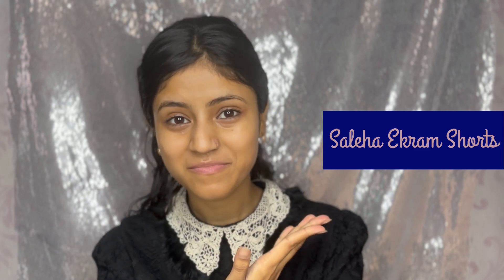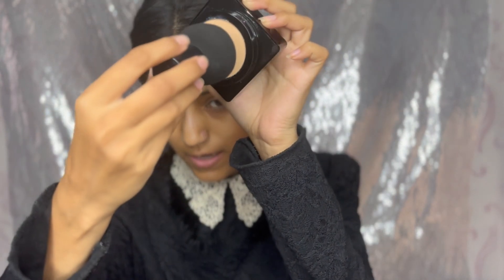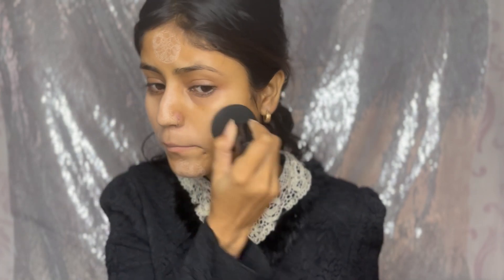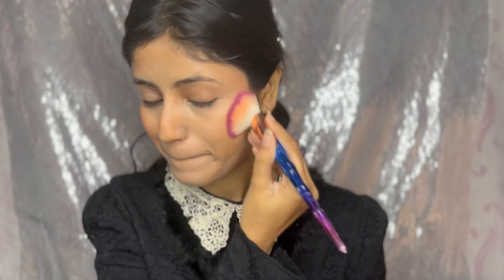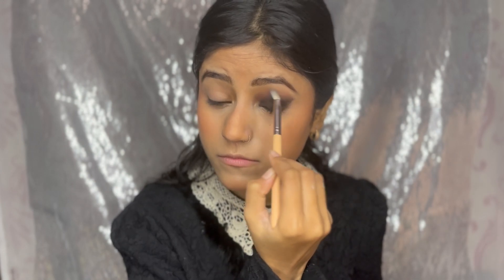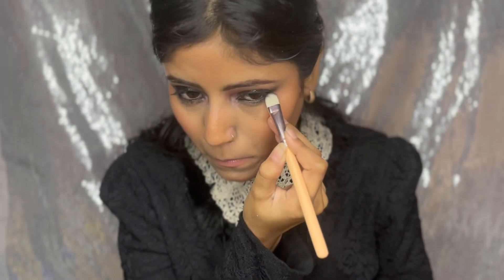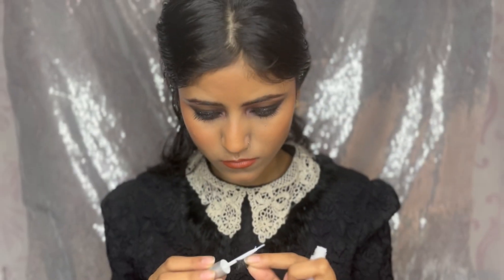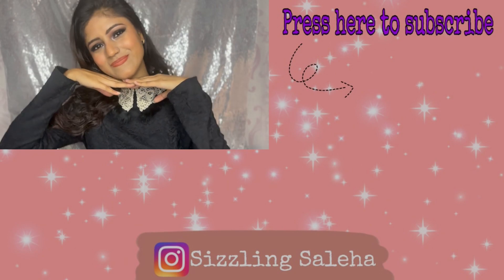Easiest glittery black smokey eye you have ever seen🌚| Saleha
Hey my lovelies, Hope you guys are doing great 😍in this video I'm sharing a black glittery smokey eye makeup,  smokey eye makeup look , black smokey eye, makeup for black saree, makeup for black dess, black makeup look, smokey eyes, how to do makeup, how to do smokey eye, how to do black smokey eye makeup

Myself Saleha Ekram from Varanasi, India

👇Products used are given below 😃😉

May belline New York Fit Me 12Hr Oil Control Compact, Shade 128, (8 g)

Stay Quirky Double Date Blush Duo| - 2(6 g)

Rose Gold Remastered Eyeshadow Palette 8 g

CALAILIS False Eyelash 10 Pairs with 5g False Eyelash Glue (CH01)

RONZILLE High Definition Liquid Concealer Pack of 2 ( Medium Beige, Granola)

If you are interested please visit my facebook ID